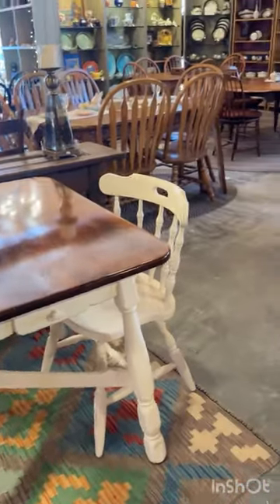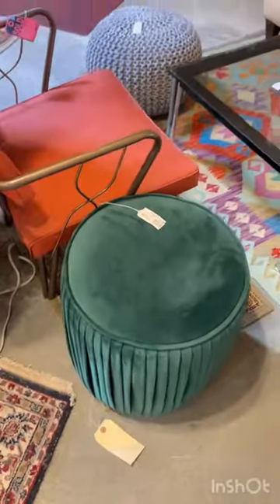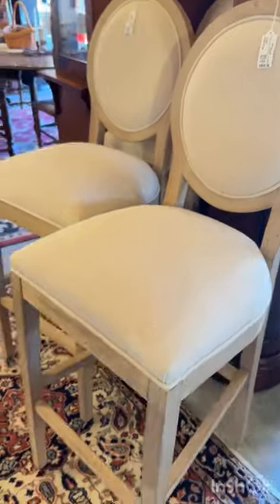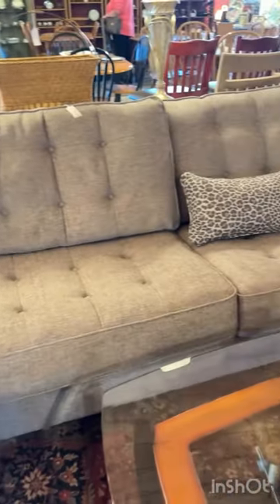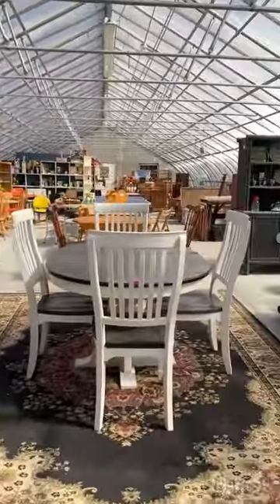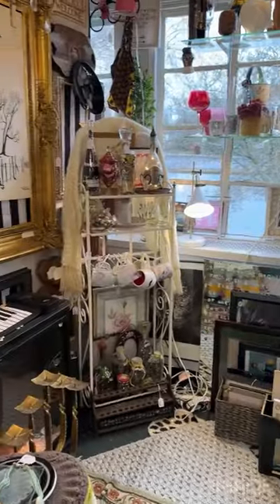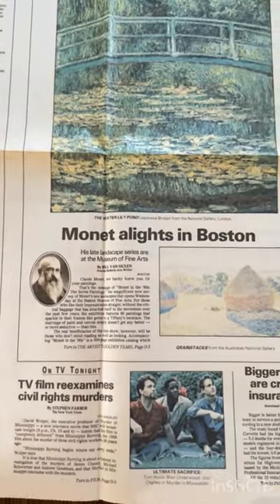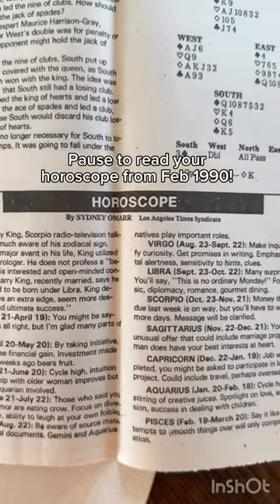It’s not just shopping, it’s a treasure hunt! See the gems I was able to dig up😎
I think we hit the furniture jackpot with the first thrift store which was The Find on 6 in Johnston, RI.

The second thrift store where I found the glorious Monet book, was Four Echoes in Seekonk, Ma.

Follow along as I take you thrifting, share and style my vintage finds, or give thrifting tricks and tips and more, every Thursday!!!